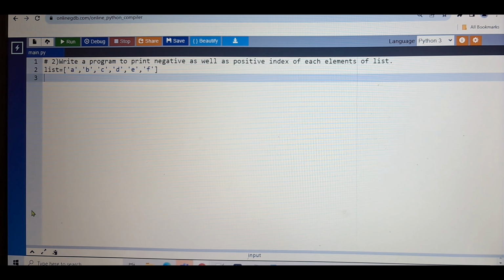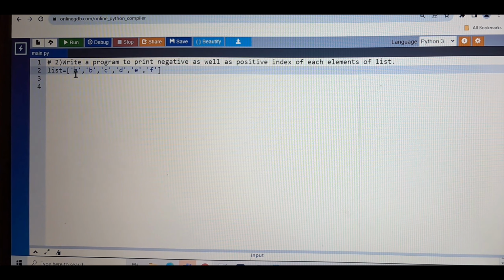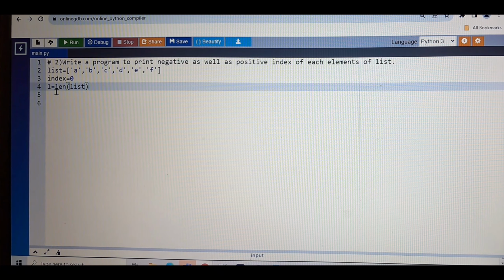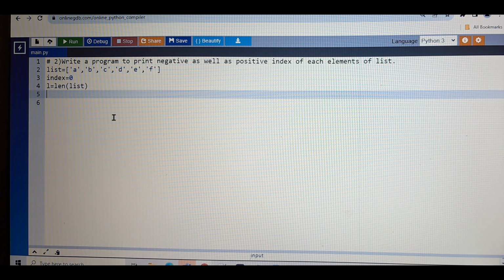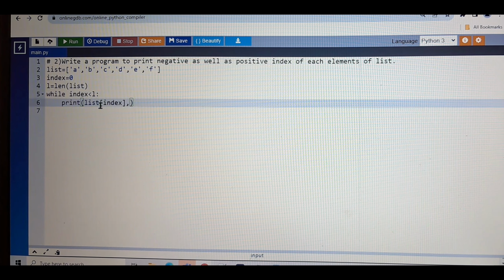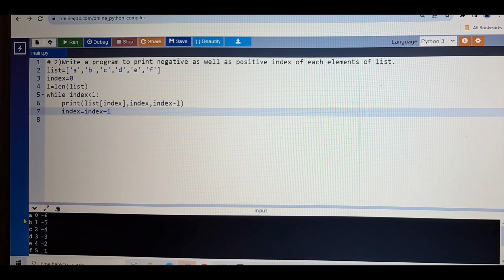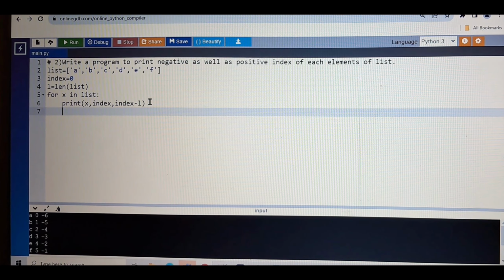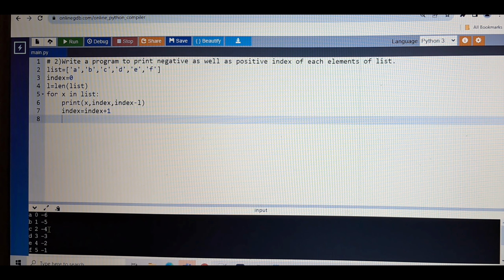Write a program to print positive & negative index of items present in list.